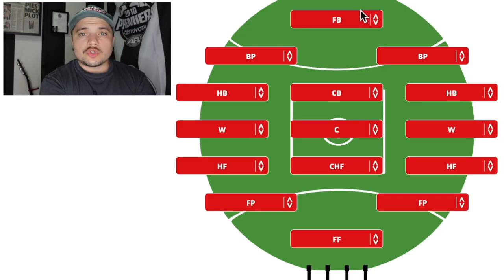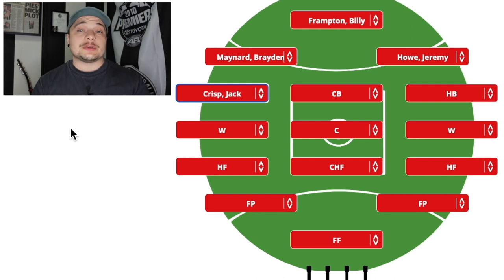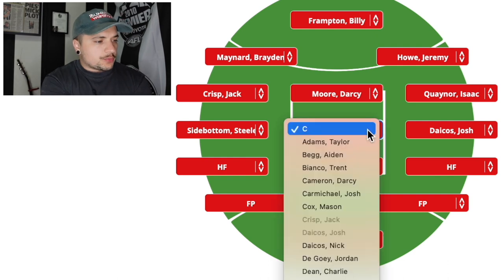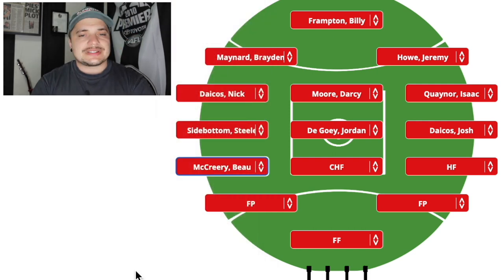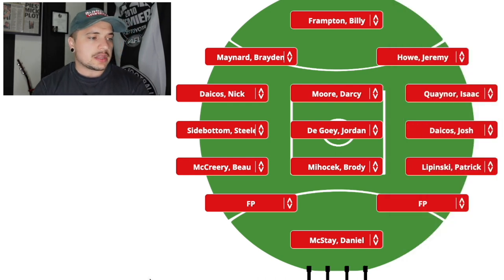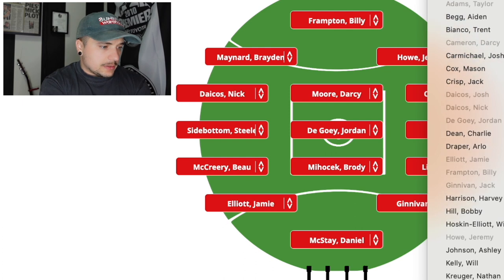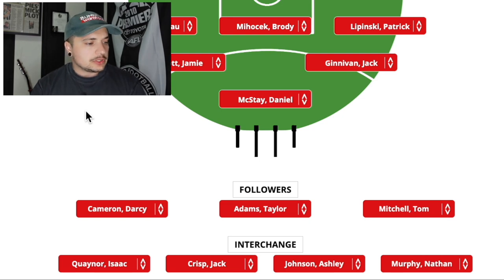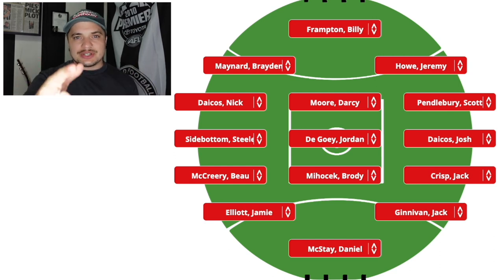Off Season | My Best 23 For 2023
this was one of the hardest videos i've ever had to do! it's almost impossible fitting a healthy, amazing 23 players onto the field. i already know i would've done some stuff differently but will leave that until the next best 23 video in jan or so!

MERCH! GET YOUR SWOOP HATS AND JAMIE TEES!